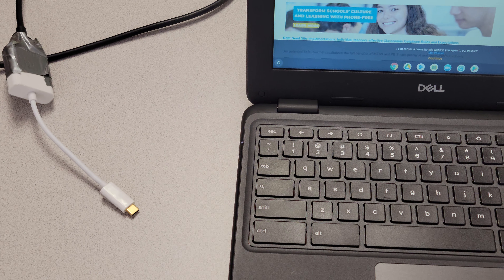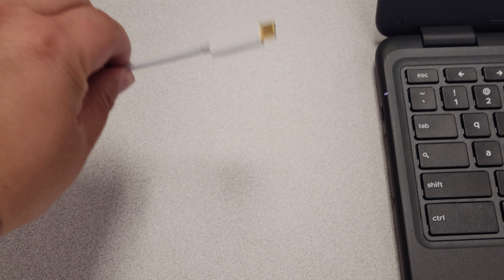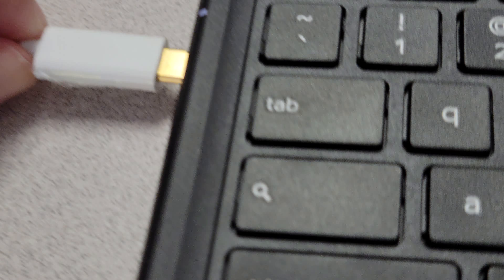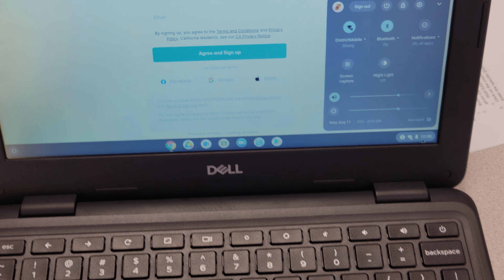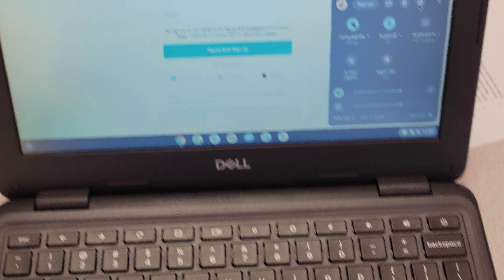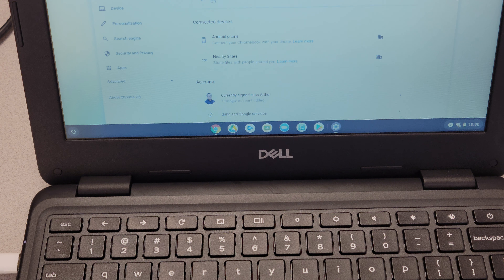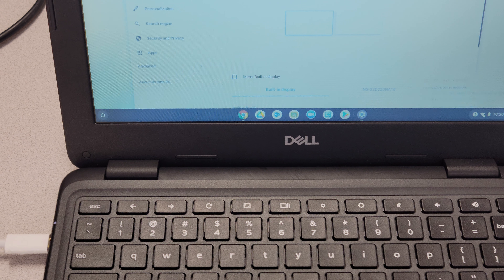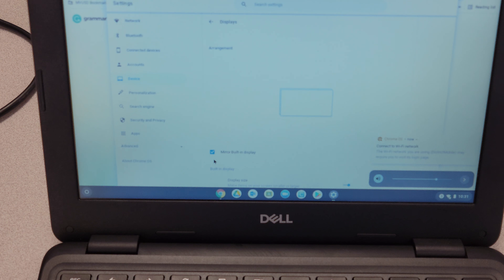How to mirror screen your chromebook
mirror screen your chromebook